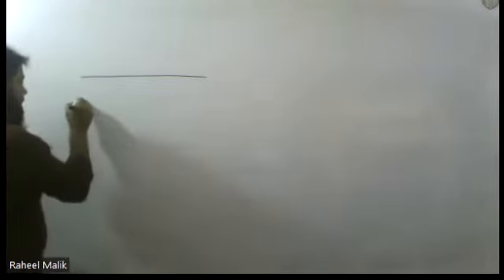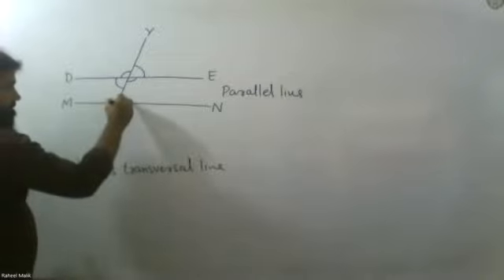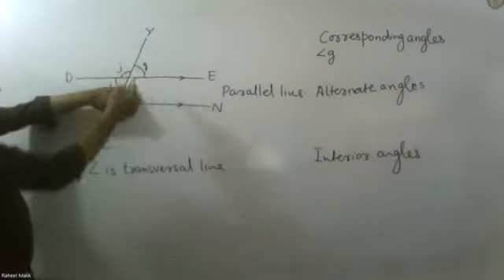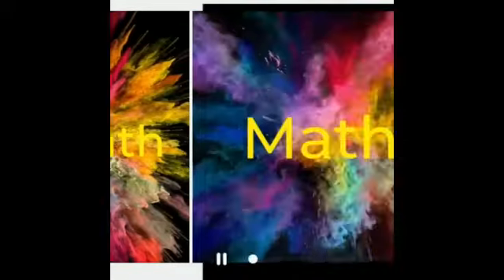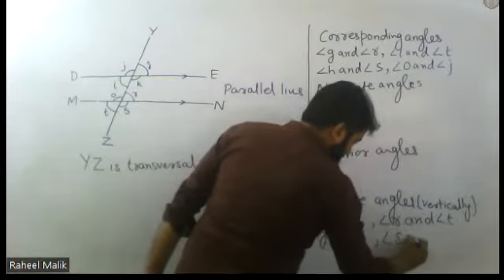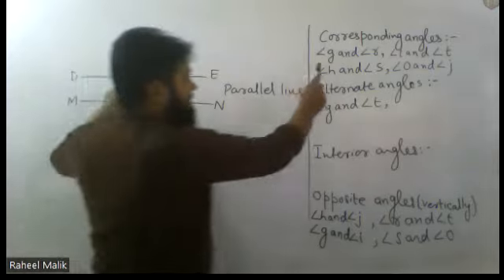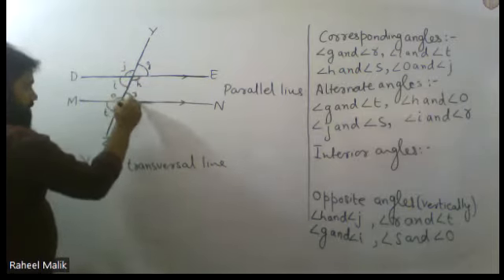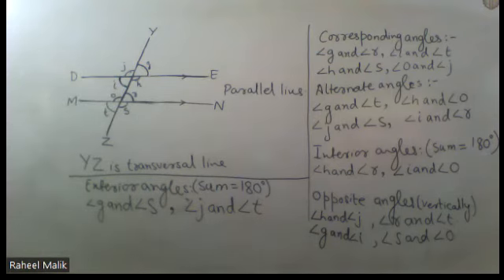Math Bk 1 Chap 10 Ex 10B types of angles on parallel lines by transversal line